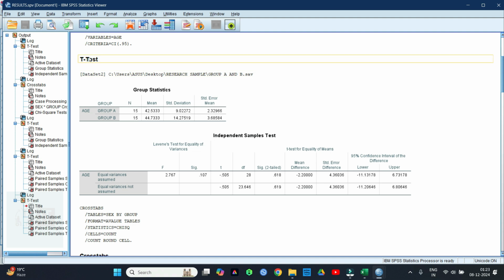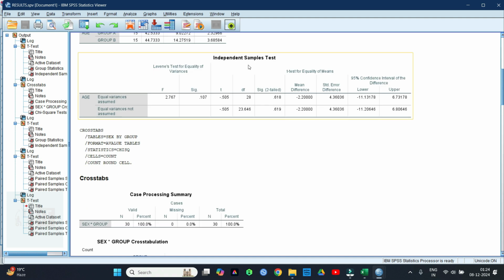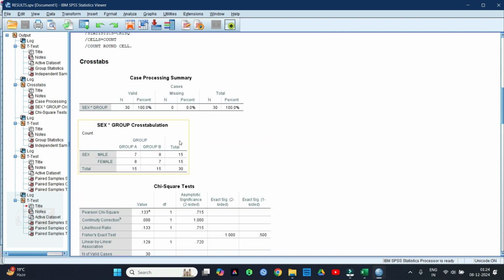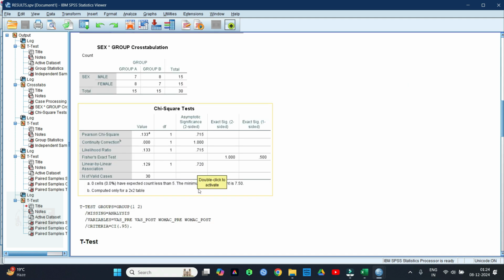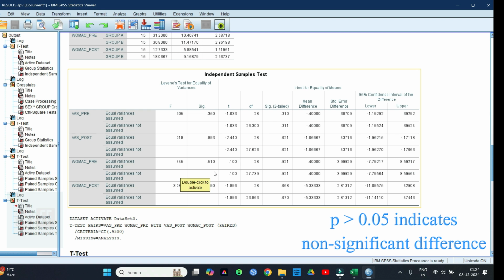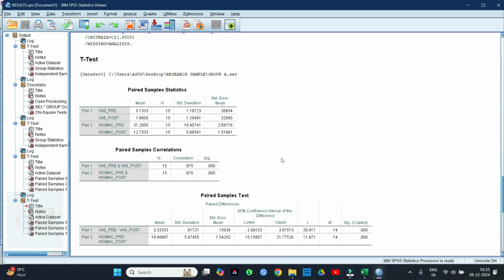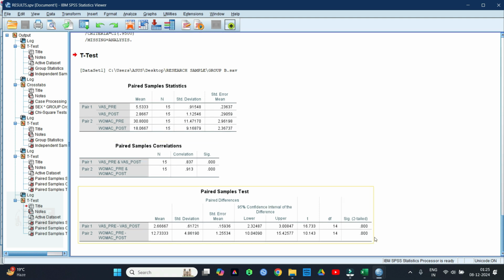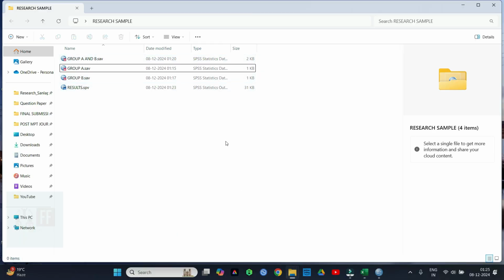Chapter 3: Interpretation of the Data / Statistical Analysis using SPSS (English)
In this video series, I will show you guys the step by step process of how to do simple statistical analysis required in your PG studies.

It will be a 3 video series...

This is the Part 3 and final part of the video - 'Interpretation of the results'

Now, a small request... If you like my work, now you can also contribute so that I can make more physiotherapy related videos like this...